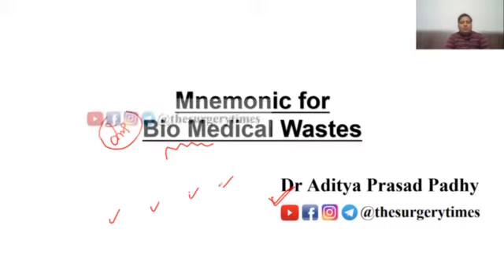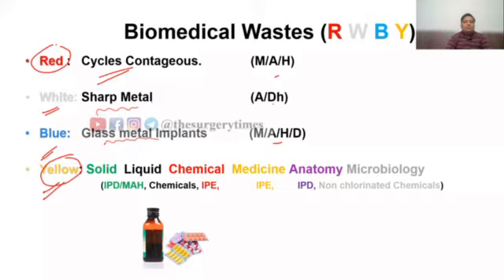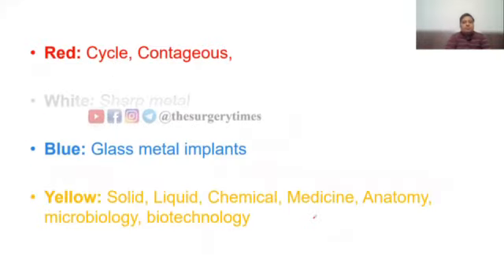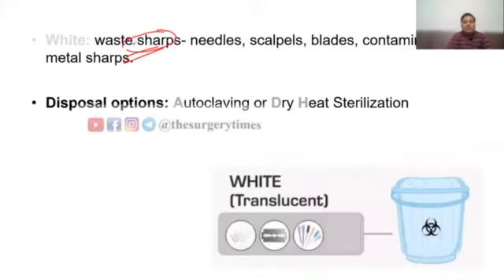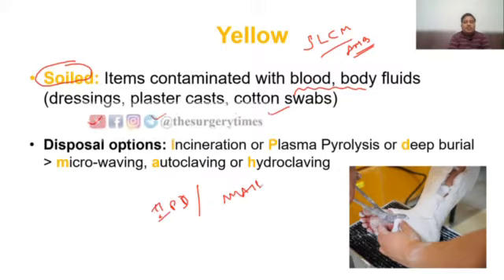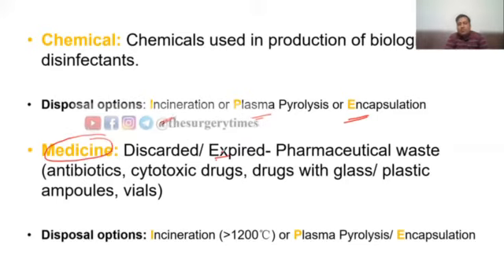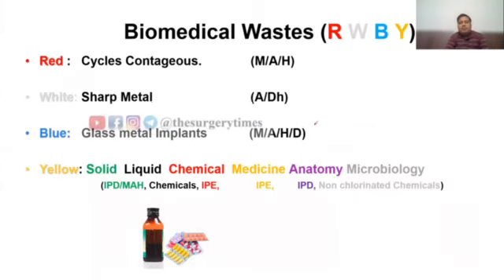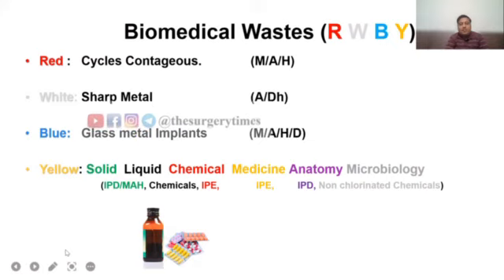4 Line Mnemonic for Biomedical Wastes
Hello guys, here is a brand new tutorial for how to remember bio medical waste bags, its very much confusing and you maynot remember for long time. So here is a video about how to remember for life long. It will be useful for all medical staffs too.